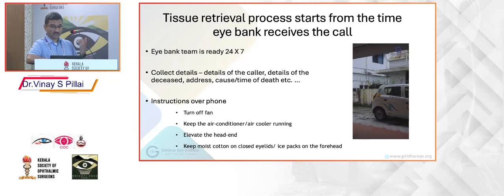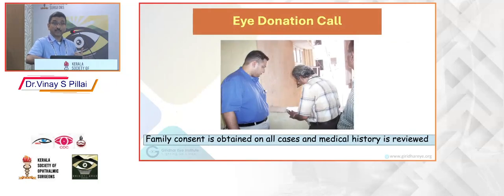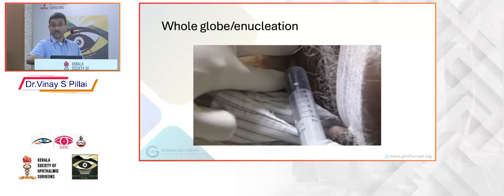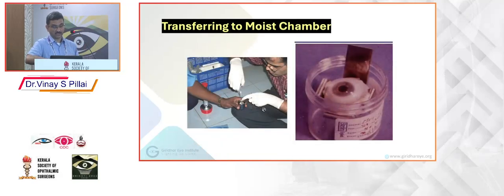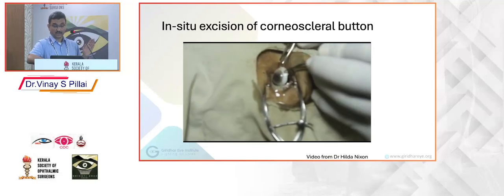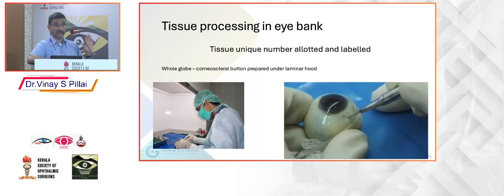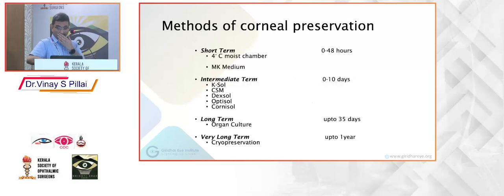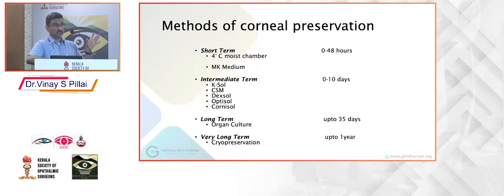KSOS2024 IC16 T Dr Vinay S Pillai DEATH TO DEATHLESS Tissue Retrieval